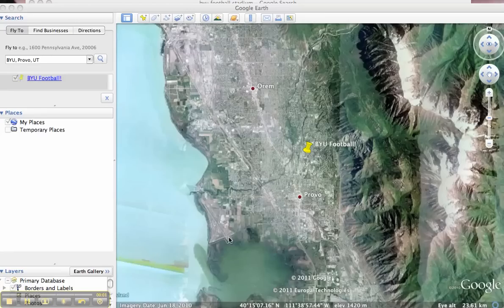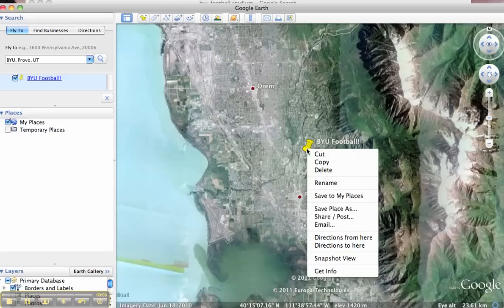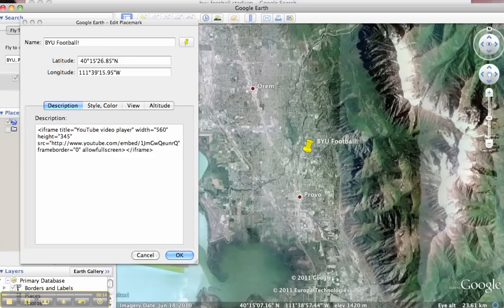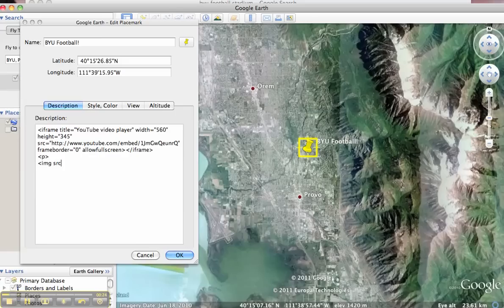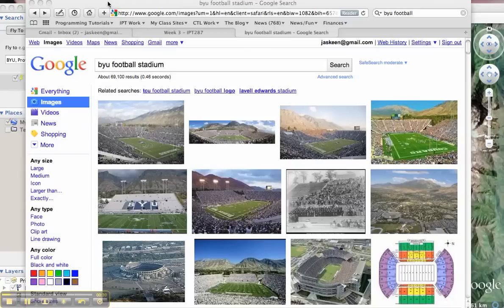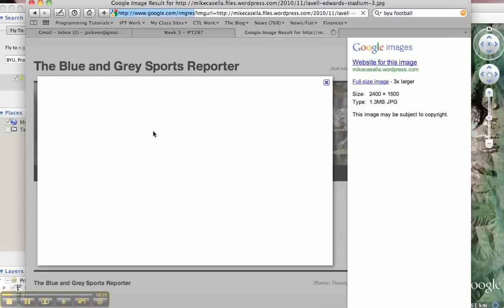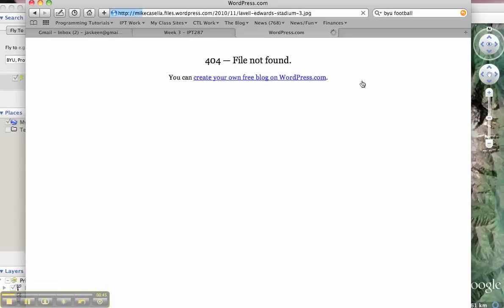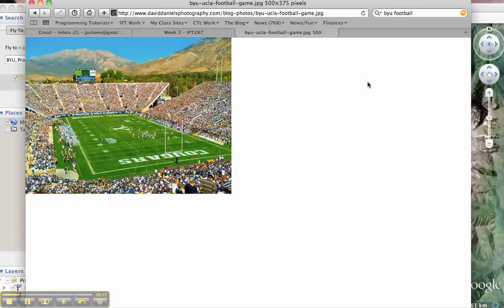How to Embed a Photo In Google Earth Place Mark